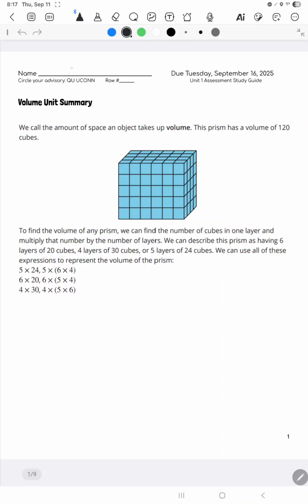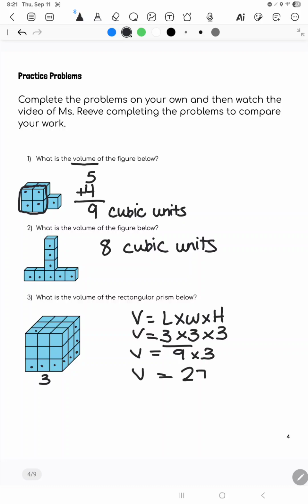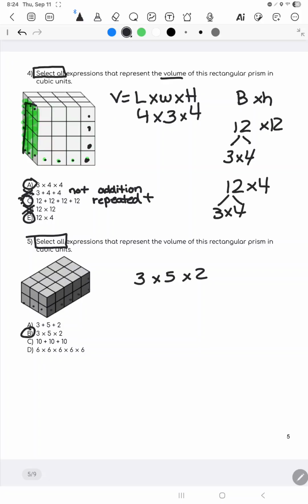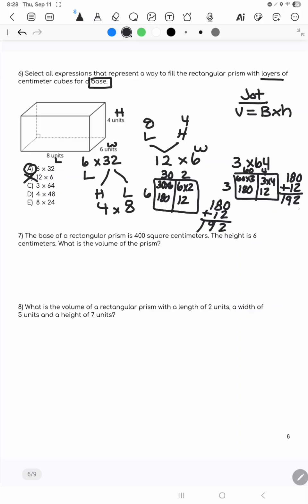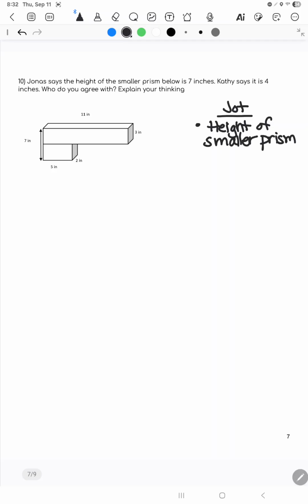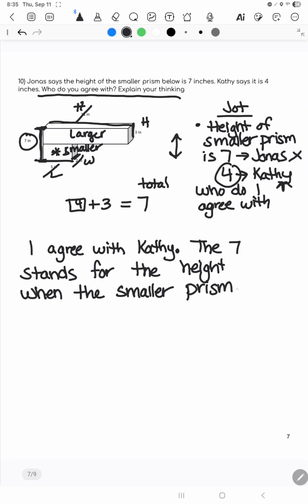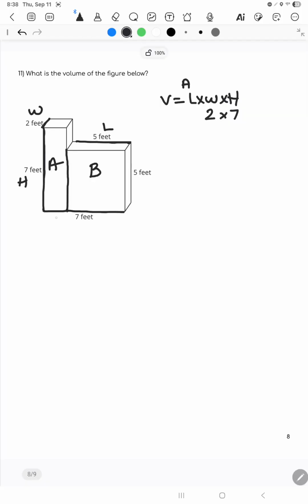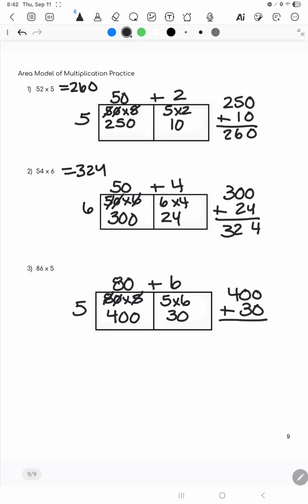Unit 1 Volume Study Guide